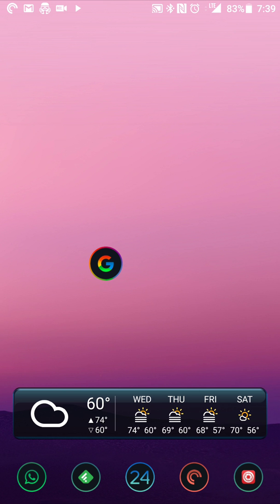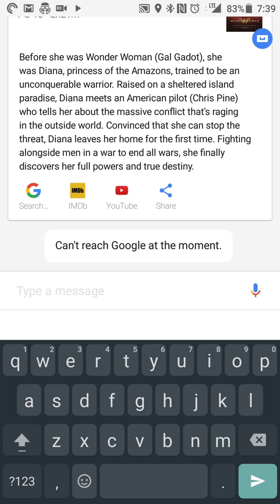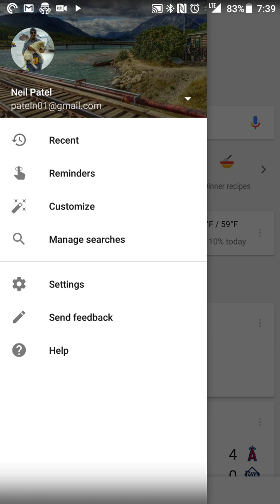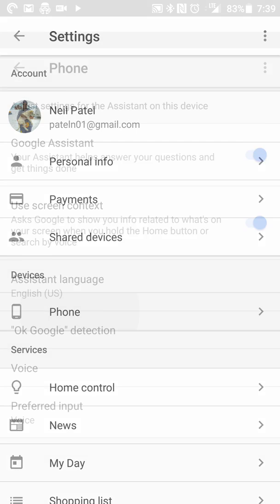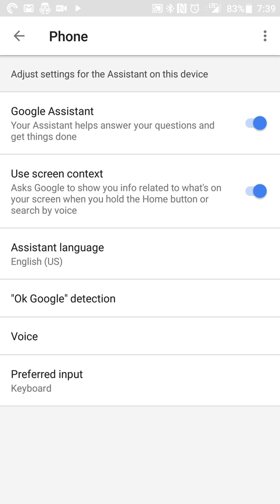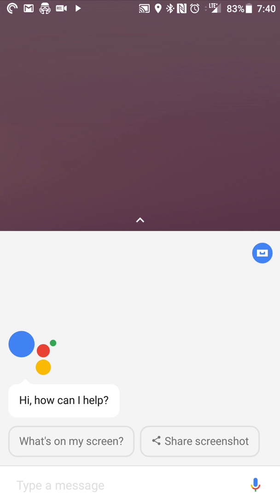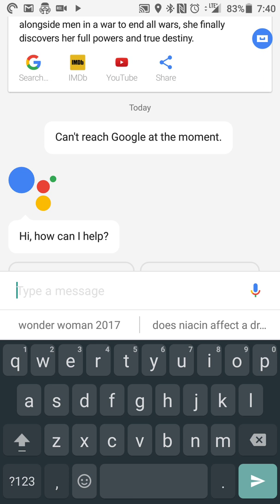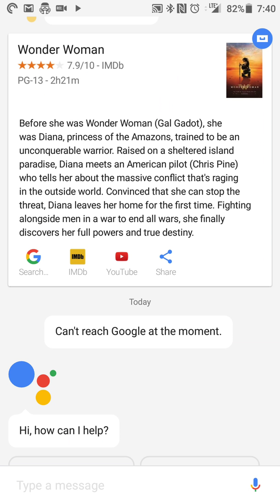Change the default input option in Google Assistant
Easily change the default input in Google Assistant from voice to text!